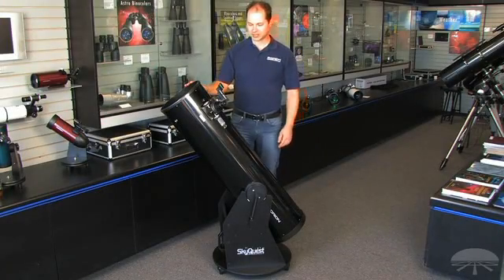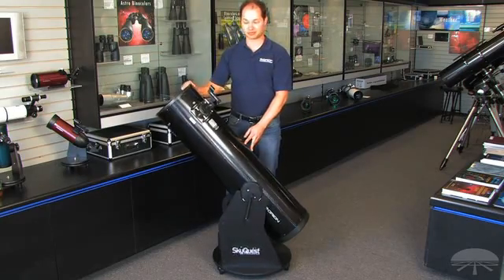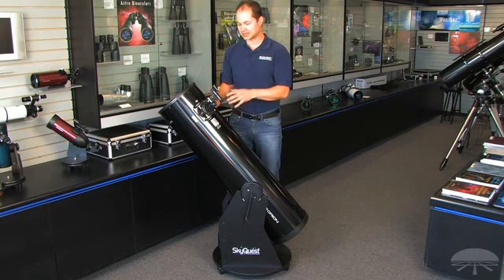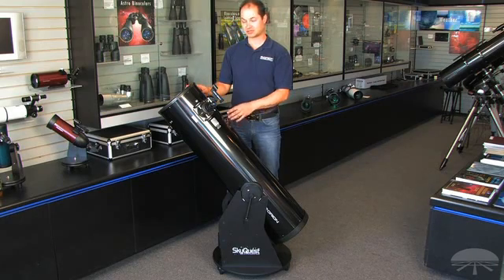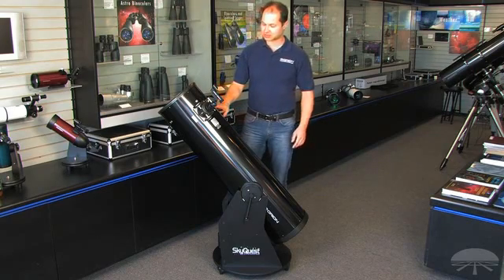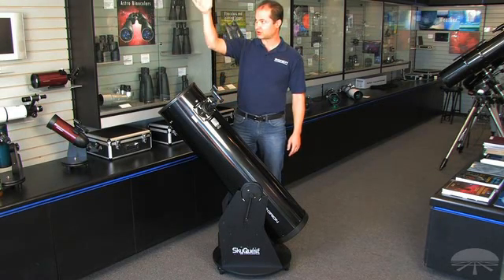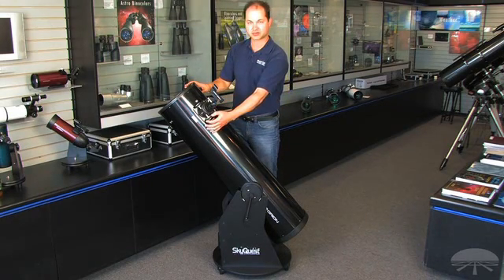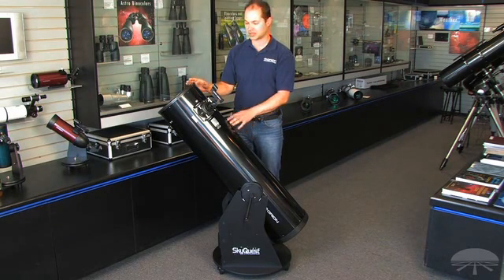Features of the Orion SkyQuest XT10 Classic Dobsonian Telescope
The Orion SkyQuest XT10 Classic Dobsonian is a big 10" aperture reflector telescope with a small price tag.

Para nuestros clientes españoles
Per i nostri clienti italiani

The SkyQuest XT10 Classic Dobsonian brings a "new level of joy to simple observing" as Astronomy magazine raved, thanks to its synthesis of big aperture optics and uncomplicated operation. It's jumbo, 10" (254mm) diameter parabolic primary mirror gathers a ton of light from the night sky, so you can see more objects than you would with an 8" or smaller telescope. What's more, the XT10 Classic Dobsonian reflector telescope's big mirror yields exceptionally bright views with high contrast.

The Orion XT10 Classic Dobsonian can give you deep-space thrills without deep-pocket frills. We've kept our 10" Classic Dobsonian lean and mean to keep its price low for tight budgets. But rest assured; the XT10 Classic Dobsonian reflector comes fully equipped for adventure right out of the box, whether you're a beginning stargazer or are graduating to a larger, more capable telescope. A 2" Crayford focuser, EZ Finder II reflex sight aiming device, 25mm Sirius Plossl telescope eyepiece (1.25"), and quick-collimation cap are all standard equipment. The 2" Crayford focuser features a step-down adapter so you can use both 1.25" and 2" telescope eyepieces with the XT10 Dobsonian. The included EZ Finder II makes it easy to aim the telescope accurately, and the 25mm Plossl eyepiece will wow the whole family with bright, clear, 48x power views through the XT10 Classic Dobsonian reflector.

This video provides an overview of our SkyQuest XT10 Classic Dobsonian Telescope. We offer many other Dobsonian Telescopes, several of which are described in these videos: